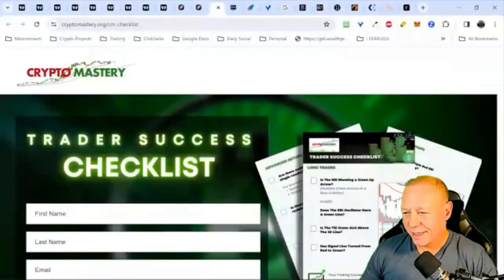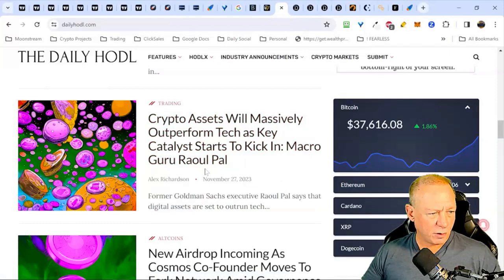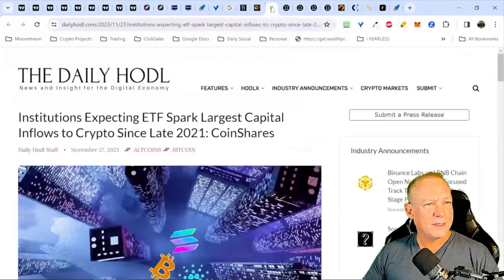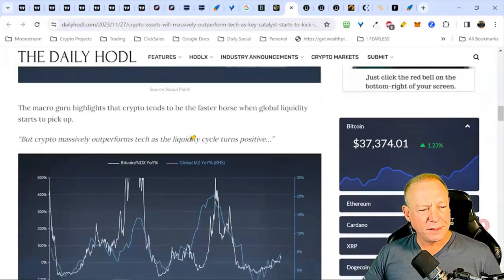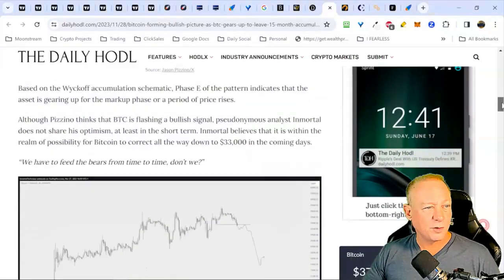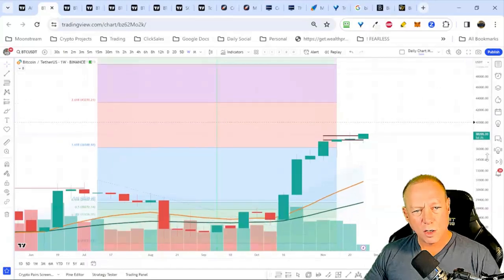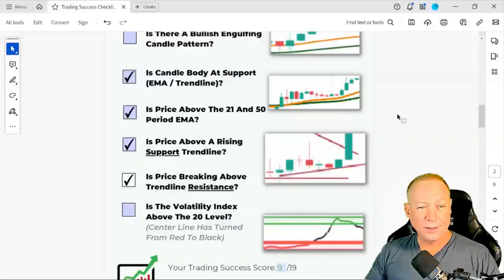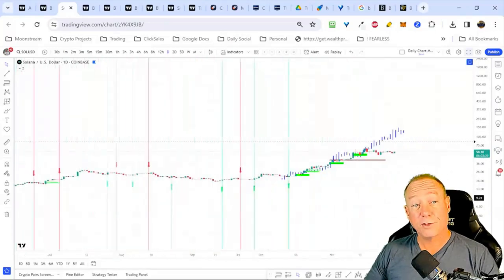Bitcoin Flashing Bullish Signal??!